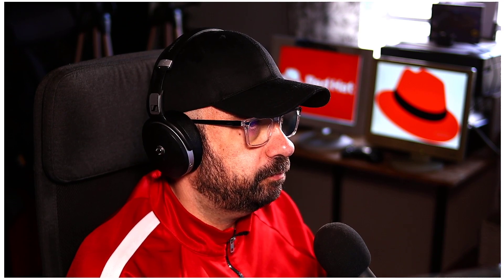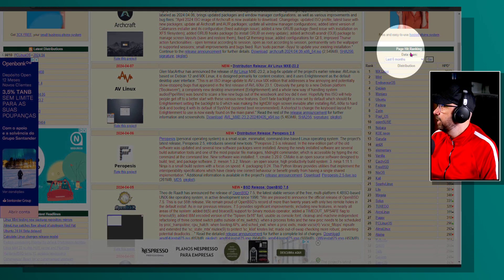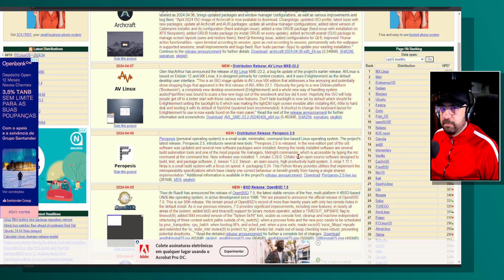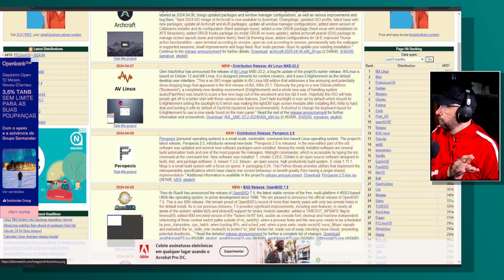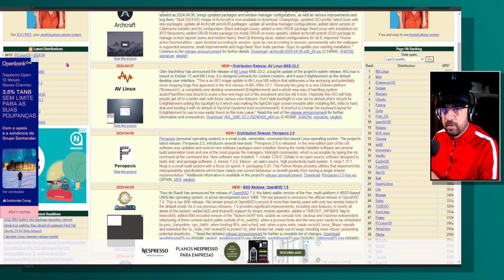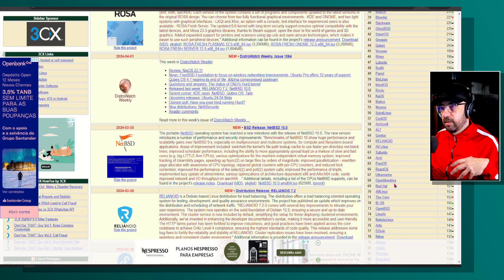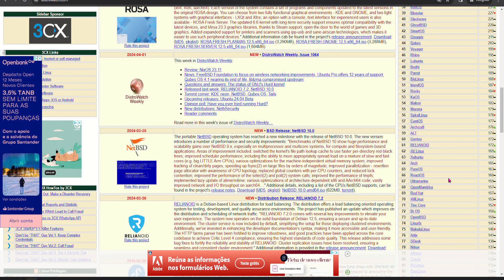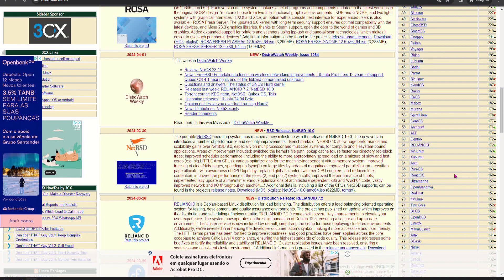RH124 RH199 - Red Hat System Administration I -Training 1. Get Started with Red Hat Enterprise Linux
This course is based on Red Hat® Enterprise Linux 9.3 But Also Applies to Red Hat® Enterprise Linux 10.X***

The first of two courses covering the core system administration tasks needed to manage Red Hat Enterprise Linux servers.

Red Hat System Administration I (RH124) is designed for IT professionals without previous Linux system administration experience. The course provides students with Linux administration competence by focusing on core administration tasks. This course also provides a foundation for students who plan to become full-time Linux system administrators by introducing key command-line concepts and enterprise-level tools.

This course is the first of a two-course series that takes a computer professional without Linux system administration knowledge to become a fully capable Linux administrator. These concepts are further developed in the follow-on course, Red Hat System Administration II (RH134).

Objectives

Introduce Linux and the Red Hat Enterprise Linux ecosystem.
Run commands and view shell environments.
Manage, organize, and secure files.
Manage users, groups and user security policies.
Control and monitor systemd services.
Configure remote access using the web console and SSH.
Configure network interfaces and settings.
Manage software using DNF
Impact on the organization
Administration, configuration, and rapid deployment of Red Hat Enterprise Linux is the foundation for efficient IT infrastructure. This course will build the foundation for new Linux system administrators to efficiently and securely resolve configuration issues, integrate Red Hat Enterprise Linux with other existing systems, manage user and group administration, and use available storage solutions.

Red Hat has created this course in a way intended to benefit our customers, but each company and infrastructure is unique, and actual results or benefits may vary.

Impact of this training
This course will build the foundation for those learning the key tasks to become a full-time Linux system administrator. As a result of attending this course, you should be able to perform essential Linux system administration tasks, including installation, establishing network connectivity, managing physical storage, and basic security administration.

RH124 RH199 - Red Hat System Administration I - Complete Training- Introduction

Come and watch the complete training of RH124 and prepare for the EX200 Exam.